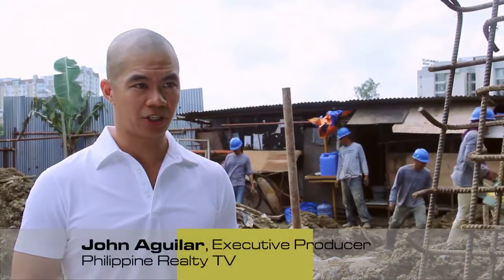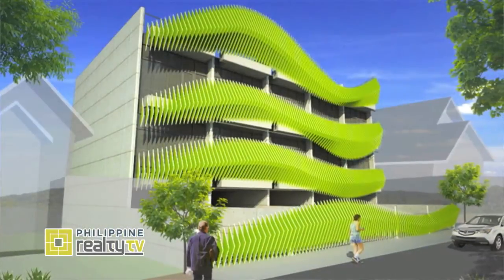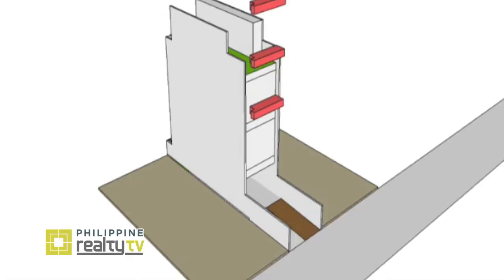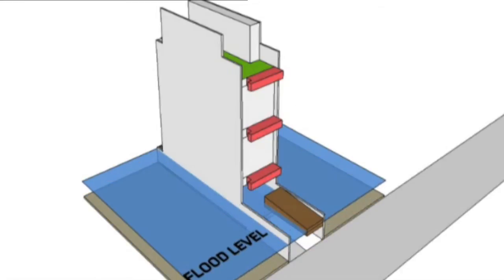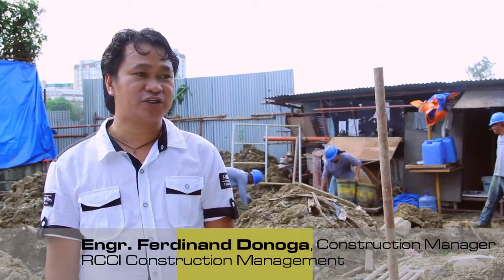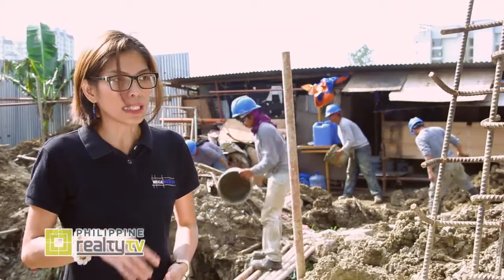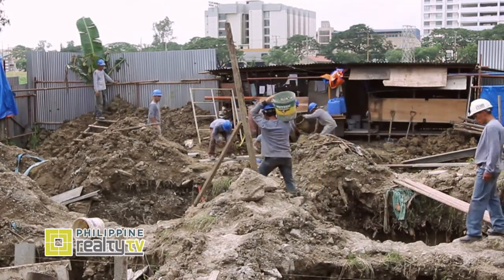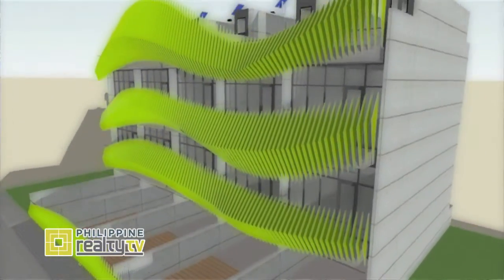Project Smart Home - First Site Visit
Have a glimpse of this first site visit for Project Smart Home.

Philippine Realty TV
Season 12
Episode 3